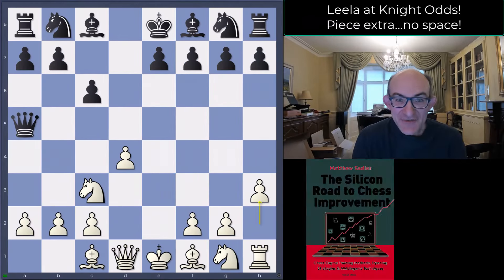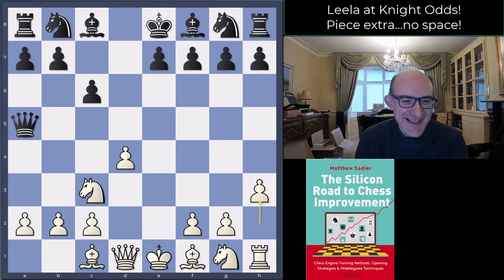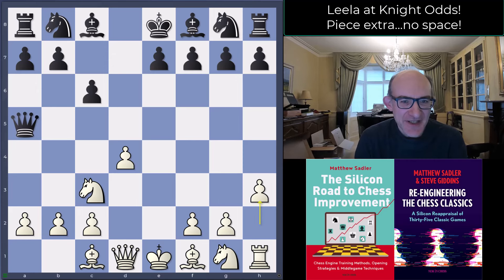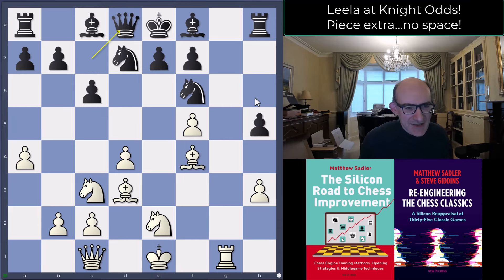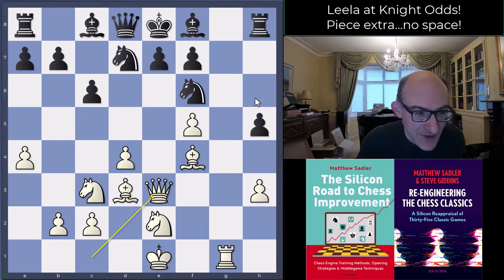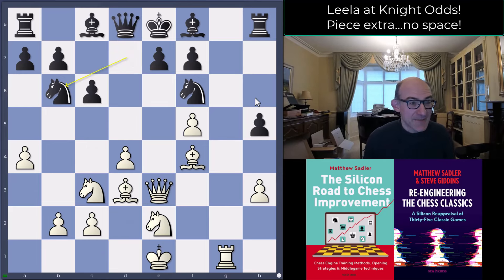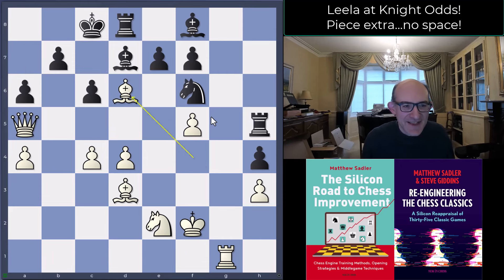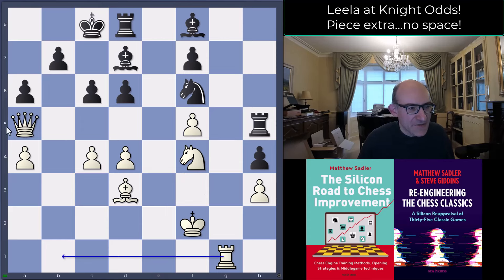Silicon Road: Leela gives ROOK Odds! Piece extra...no space!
This time, we see Leela giving not just knight odds but ROOK odds against a 2750+Leela bullet and blitz player on Lichess. Leela gives a lesson in positional squeezing with a rook less. Black's position is pinned to the back 3 ranks and eventually collapses under the pressure!